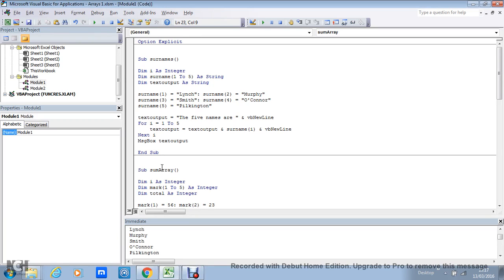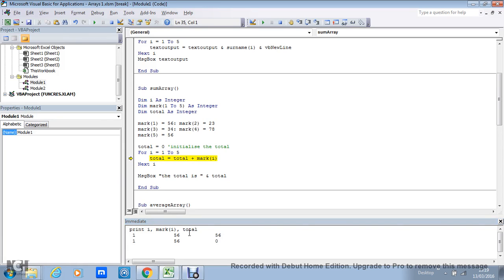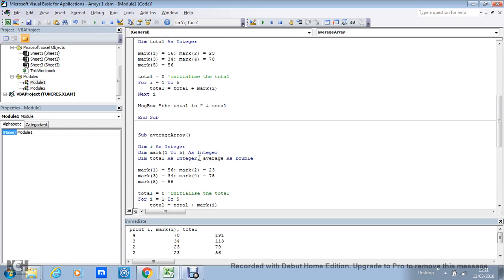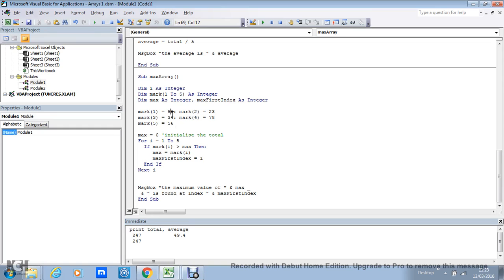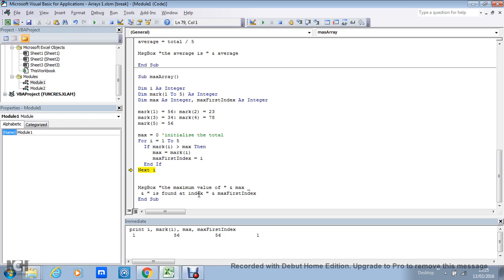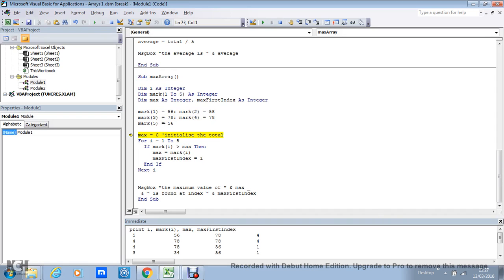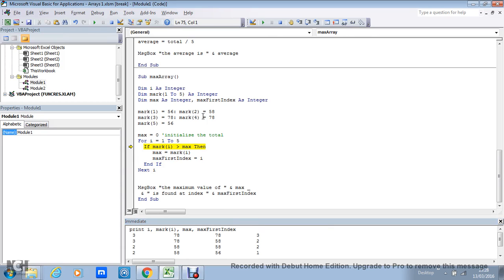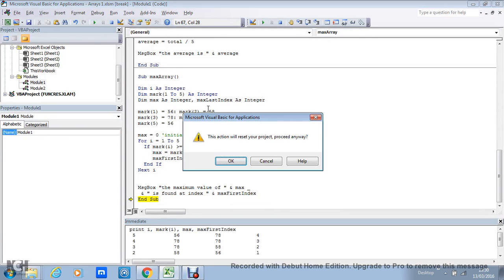18_2 Arrays 2